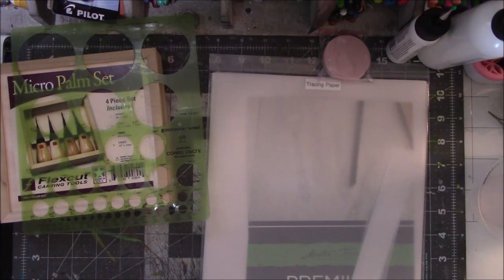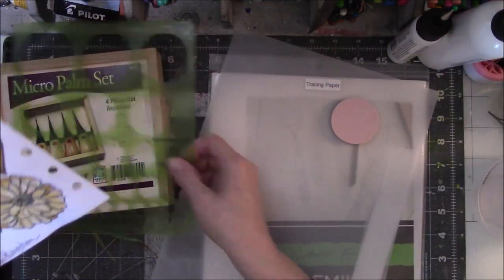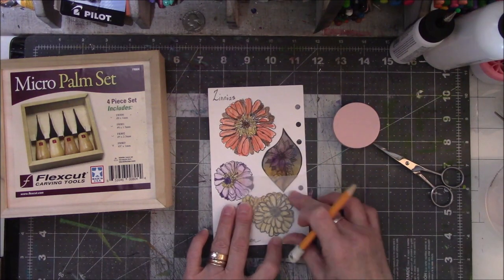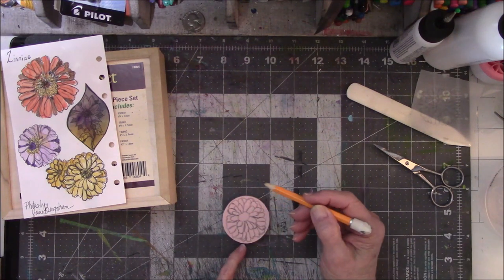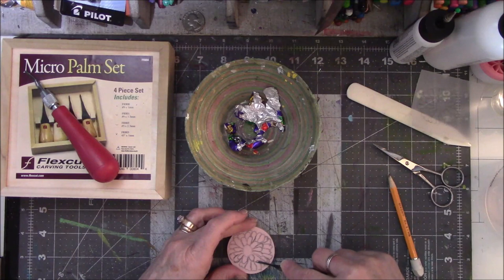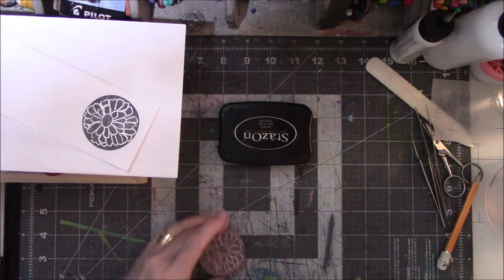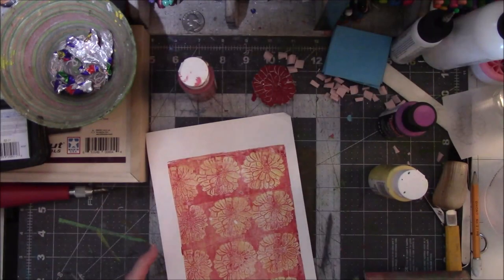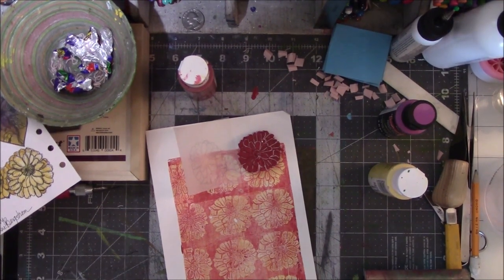Carving a Dahlia